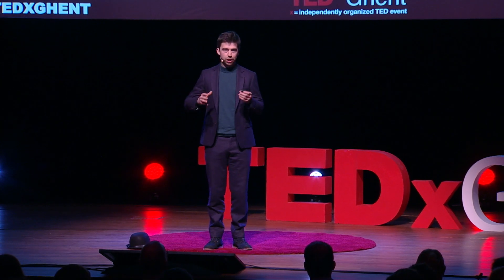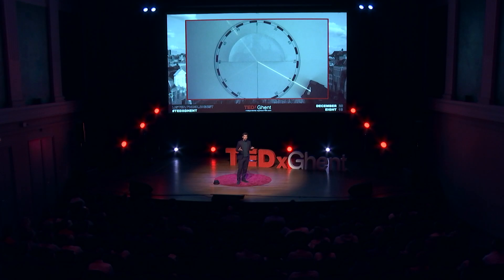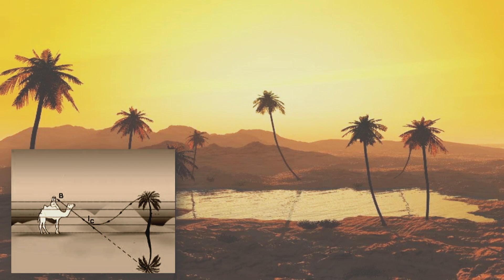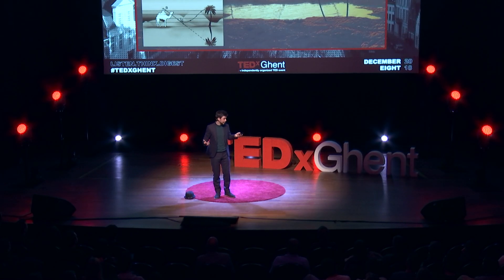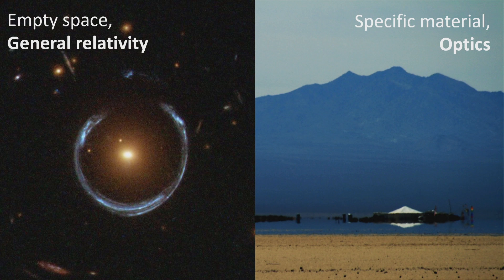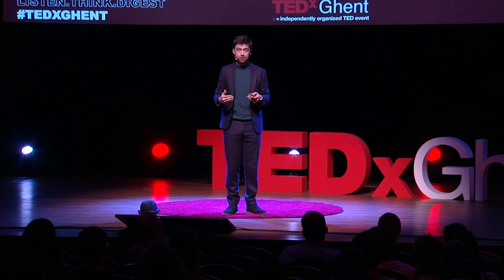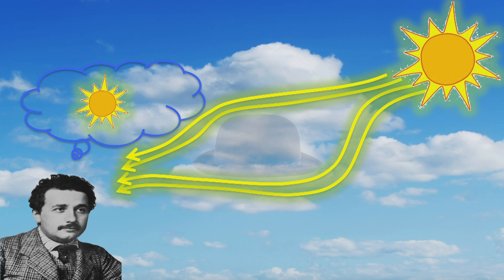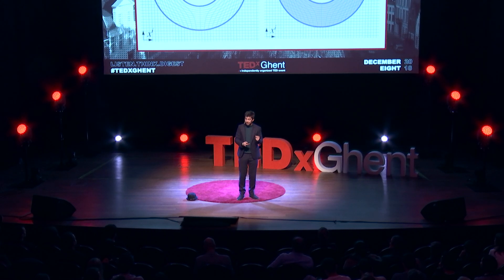How the science behind invisibility is transforming Applied Physics | Vincent Ginis | TEDxGhent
In 2006, one of the biggest unsolved problems in Optics was solved. By applying the language of Einstein’s general relativity to the field of Optics, scientists discovered how to make an object invisible, at least in theory. Now, more than a decade later, invisibility is becoming a reality. Surprisingly, the real breakthrough in this story is still hidden in the background: the idea behind invisibility is transforming many different branches of Physics.  This talk was given at a TEDx event using the TED conference format but independently organized by a local community.